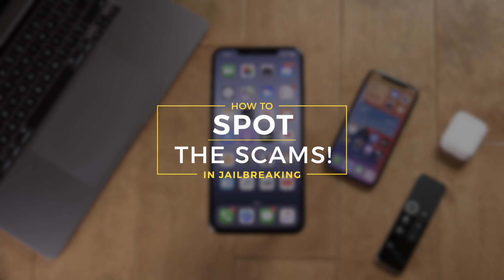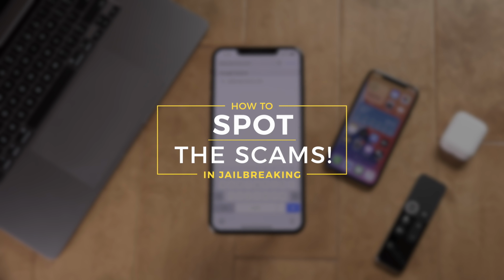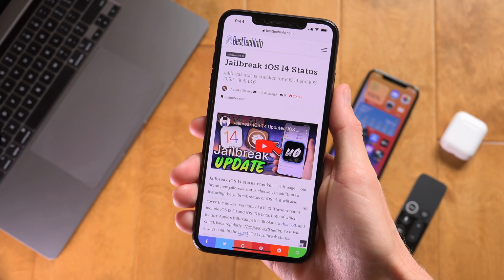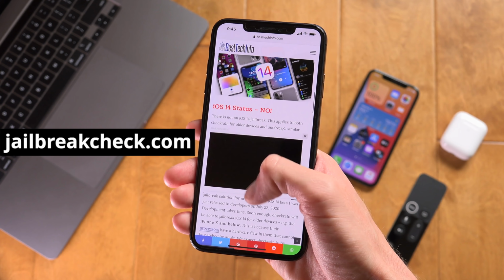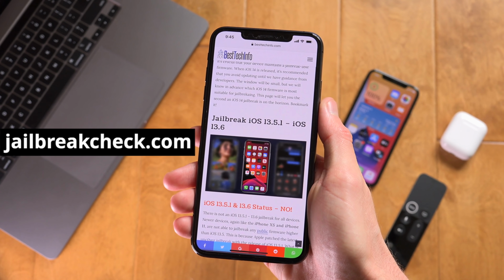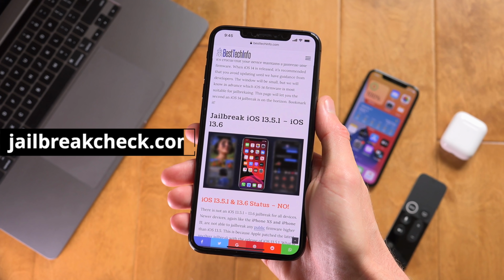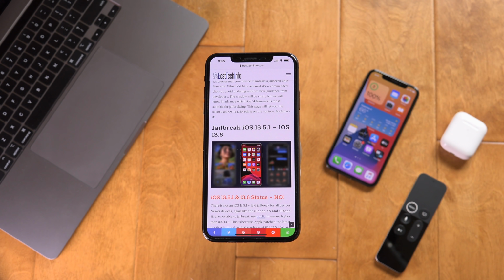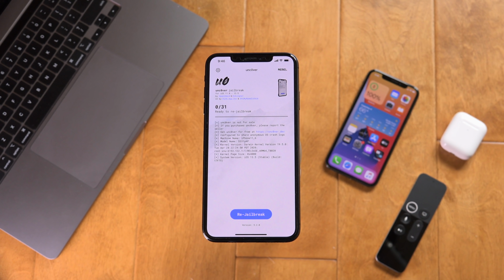Jailbreak iOS 13.5.1 SCAMS! How to Spot Them (iOS 13 - iOS 14)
iOS 13.5.1 Jailbreak scams are becoming a big problem. Today we'll discuss how to avoid jailbreak iOS 13.5.1 - iOS 14 scams and what iOS 13 firmware(s) can jailbreak. Additionally, I want to state that ALL jailbreaks are ALWAYS free, so keep that in mind. If you ever see someone charging for an iOS 13.5.1 jailbreak, it's 100% not real.

If we get an iOS 13.5.1 jailbreak before an iOS 14 jailbreak, we will be the first to cover it here on the iCrackUriDevice channel. That way you won't miss out when we release our jailbreak iOS 13.5.1 announcement and tutorial videos.

Timestamps to skip ahead:
00:00 - Jailbreak Intro
02:23 - What the Jailbreak iOS 13.5.1 scams do
03:33 - How to VERIFY if a Jailbreak is real